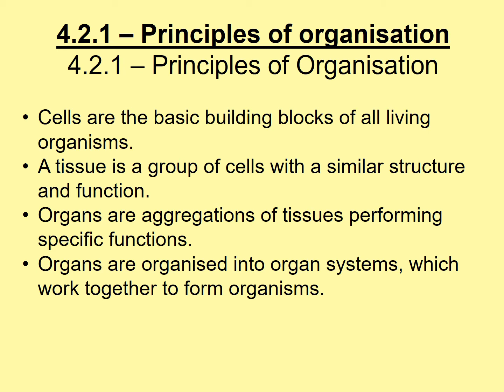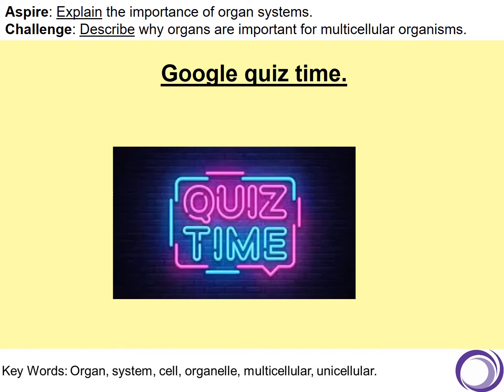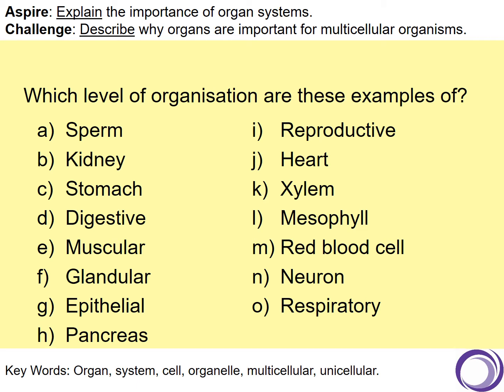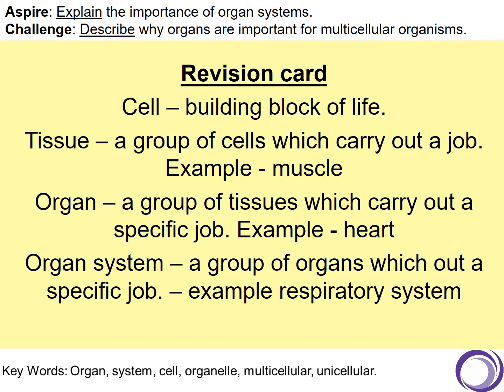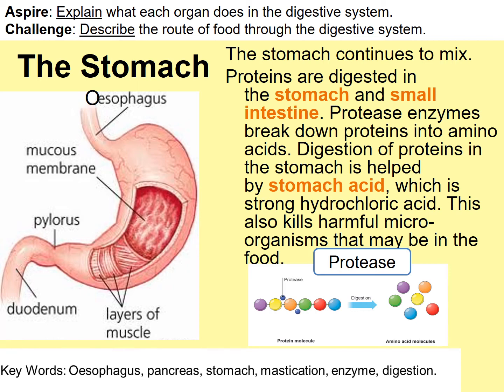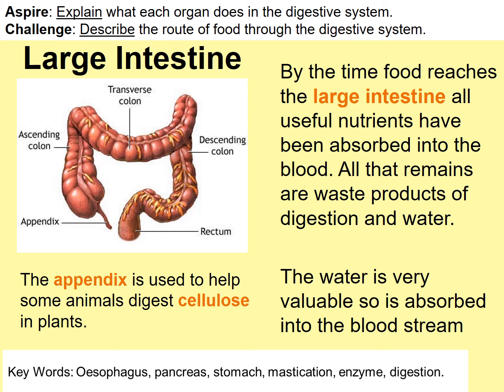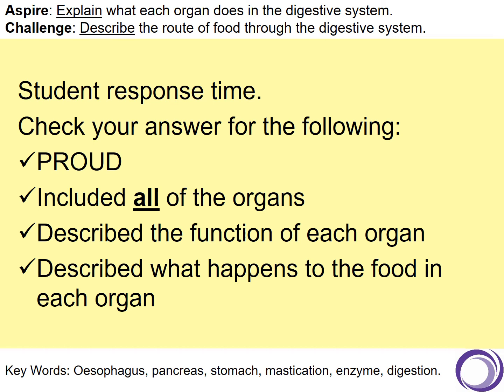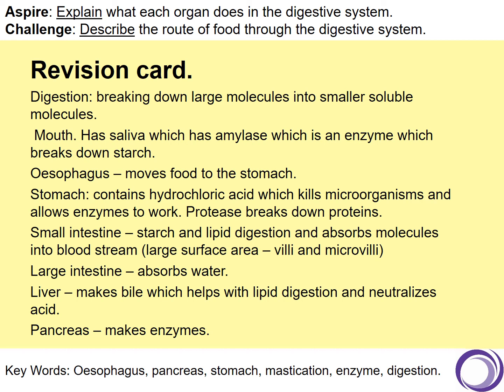Organisation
Lesson 1 in the GCSE Organisation topic